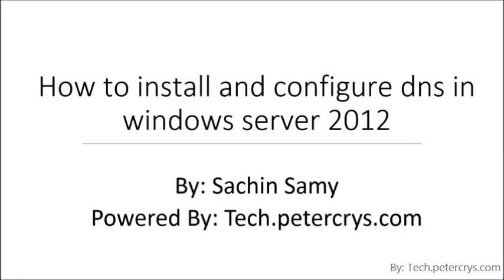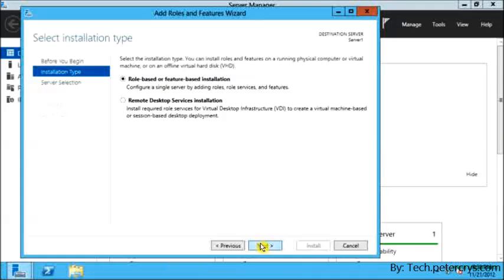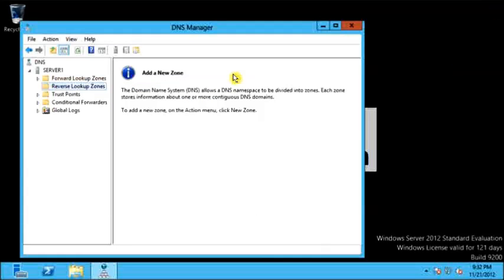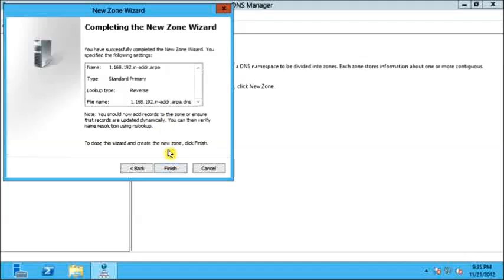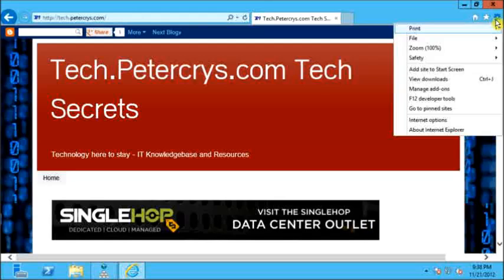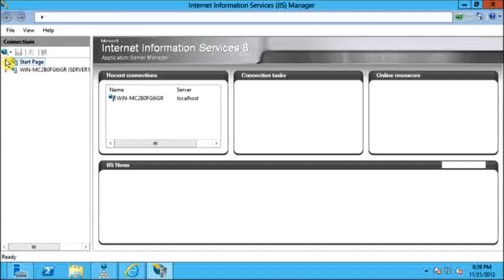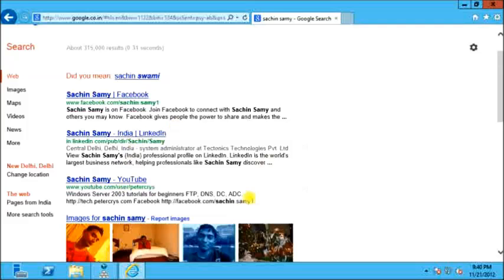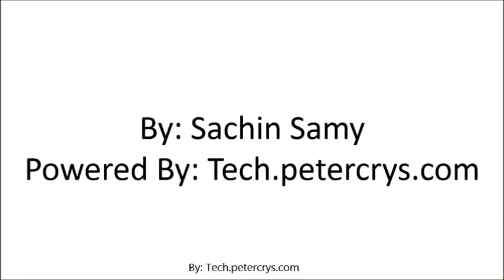How to install and configure dns in windows server 2012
In this  tutorial you will learn How to configure dns in windows server 2012 for local internal website. DNS naming locates computers and services through user-friendly names. When a user enters a DNS ( Domain Name System ) name in an application, DNS services can resolve the name to other information that is associated with the name, such as an IP address.